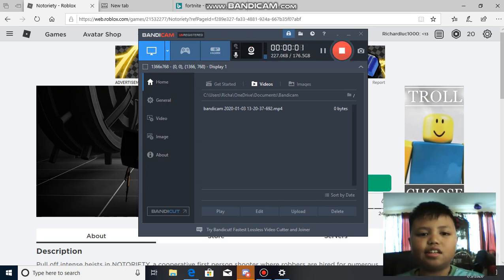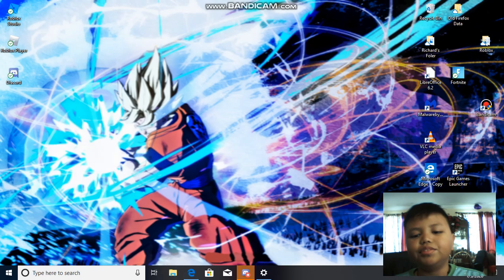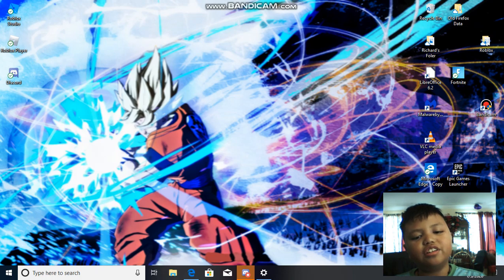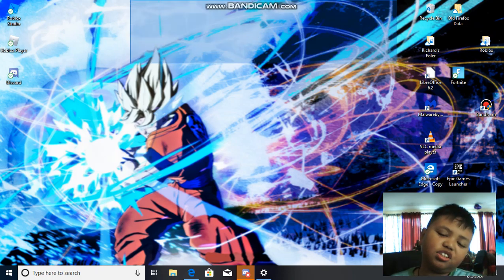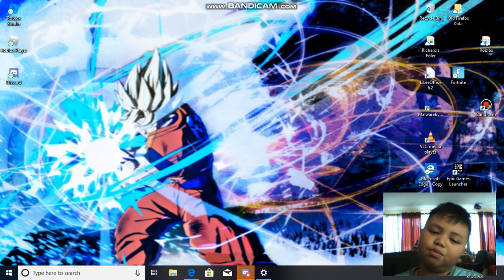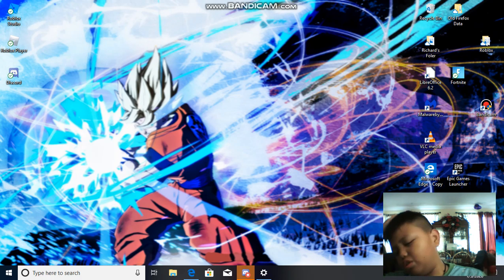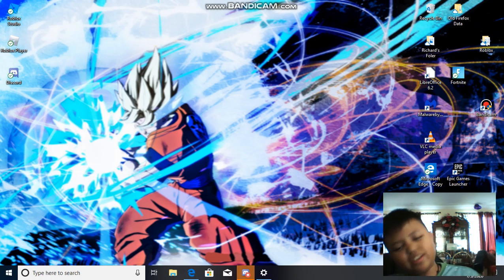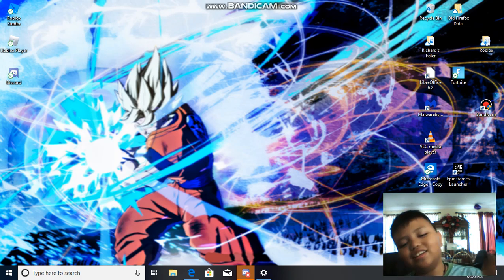New CoMpUtEr Guys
Hey guys new computer